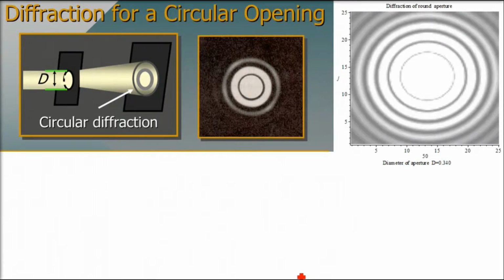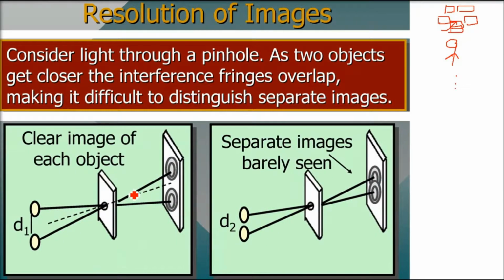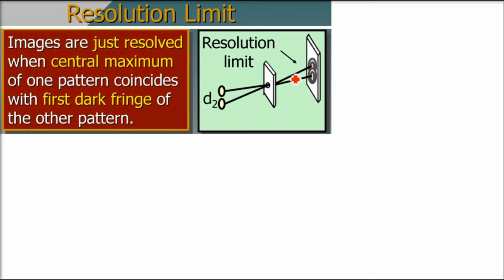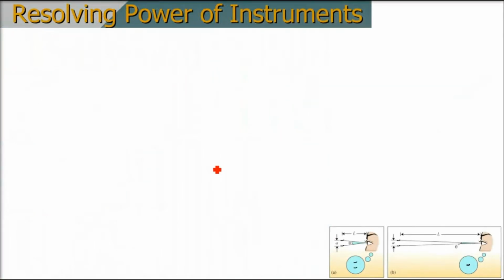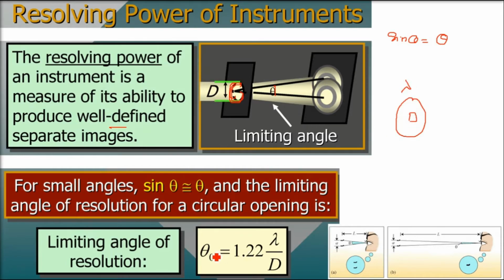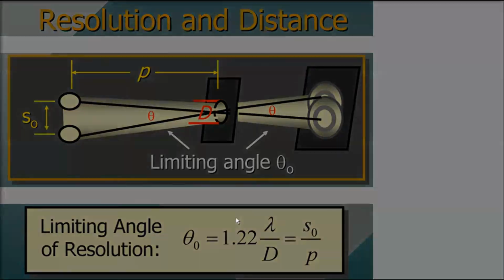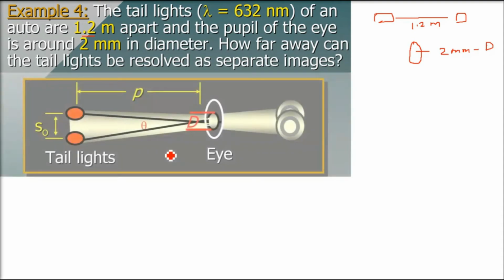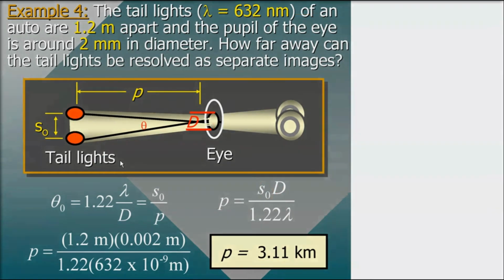Resolving Power of Instruments,Resolution Limit,Resolution of Images with Problems